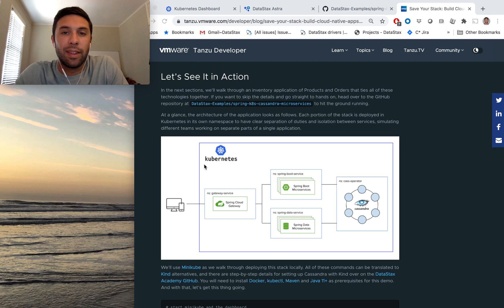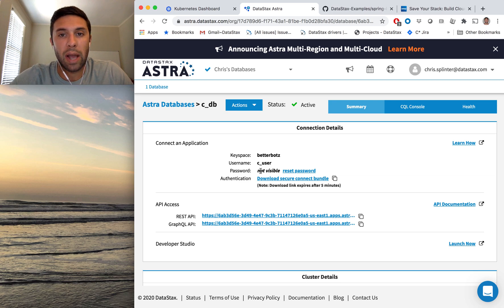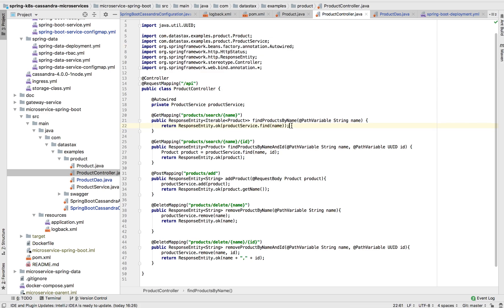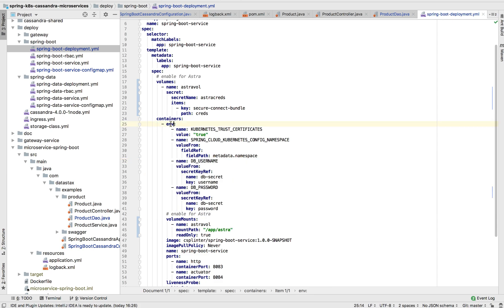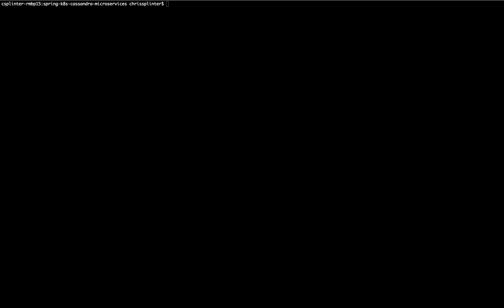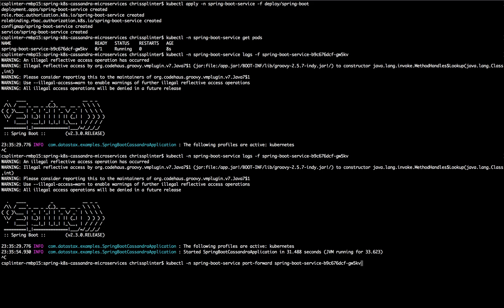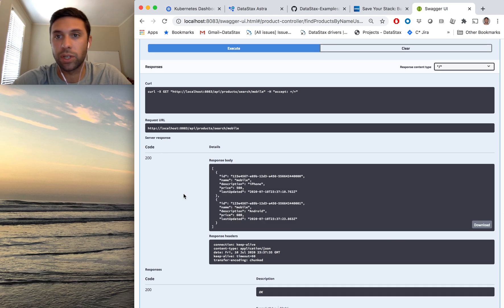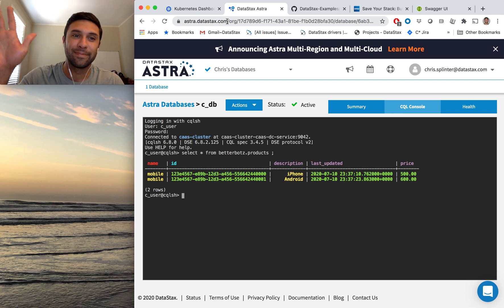Microservices with Spring, Kubernetes, and Cassandra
ABOUT DATASTAX DEVELOPERS
On the DataStax Developers YouTube channel, you can find tutorials, workshops and much more to help you learn and stay updated with the latest information on Apache Cassandra©.  to access our free online courses, tutorials, and more.